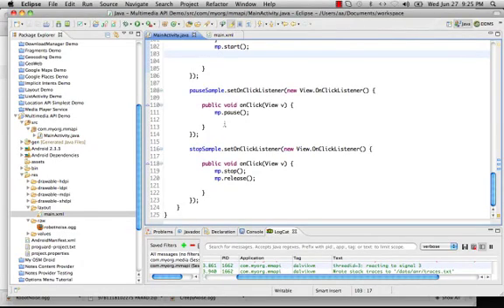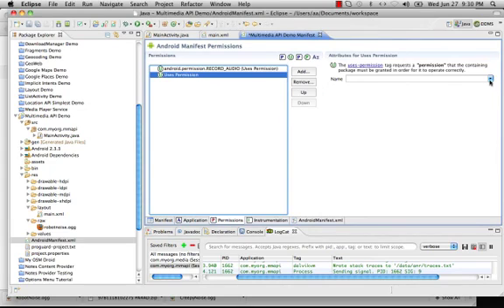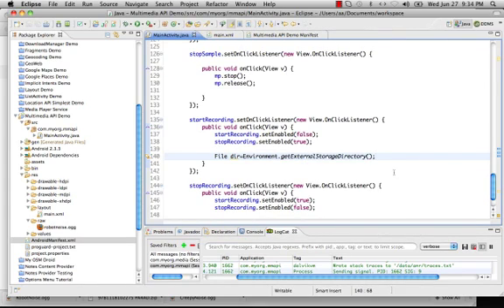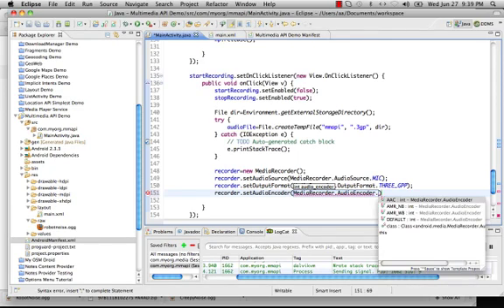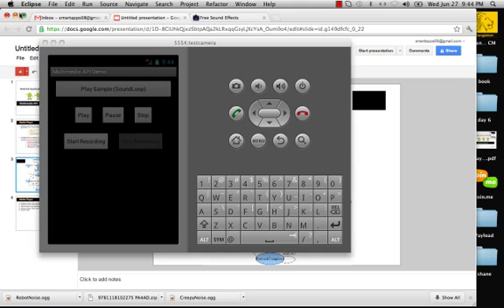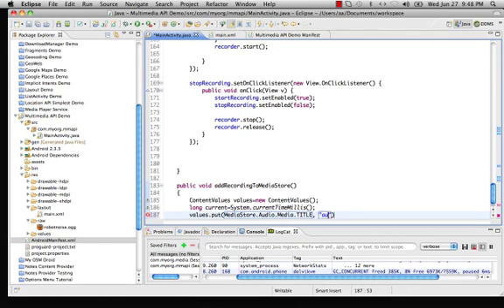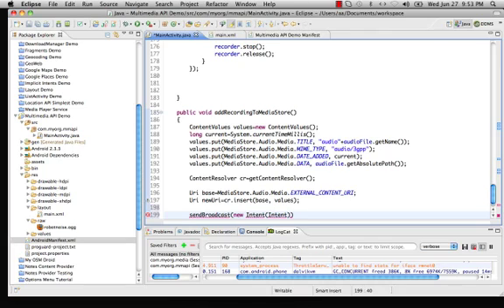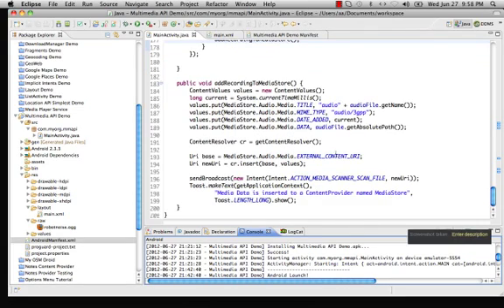Working with audio